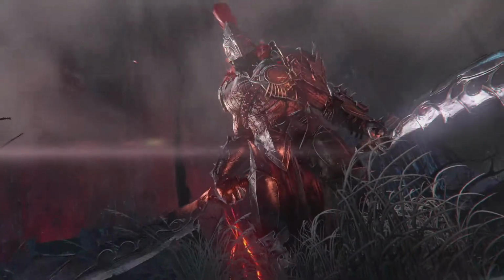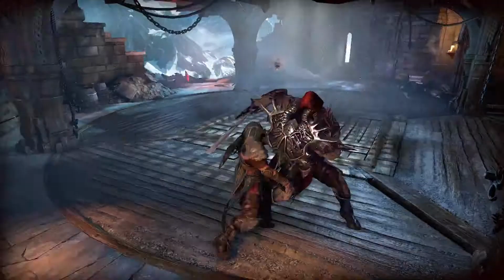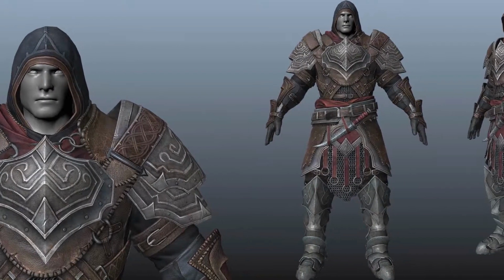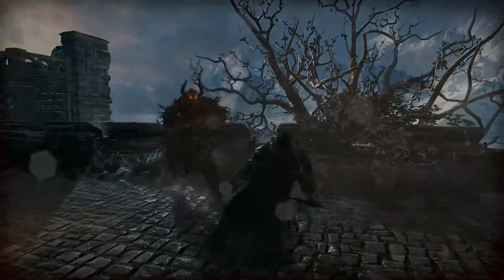Lords of the Fallen – Dev Diary #3